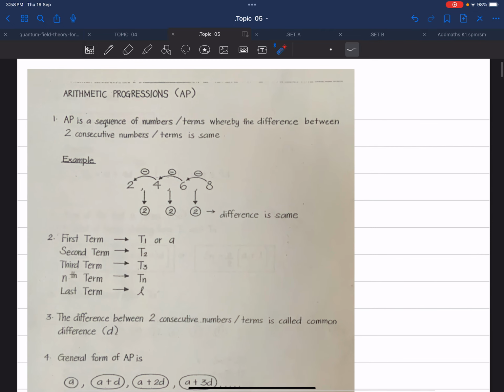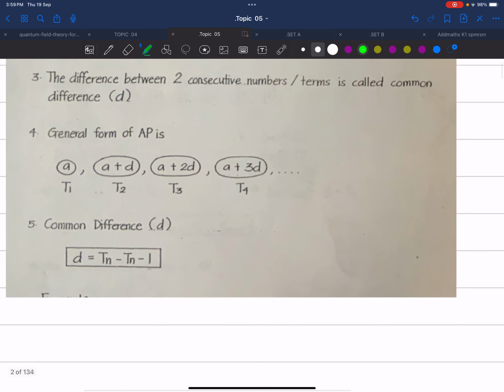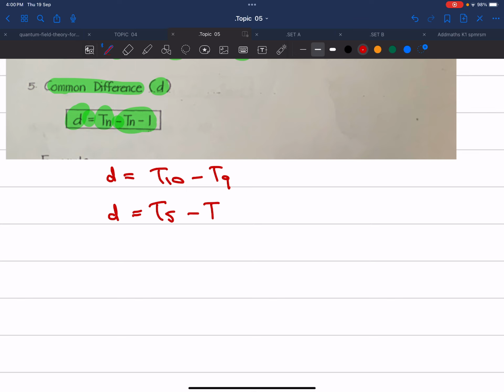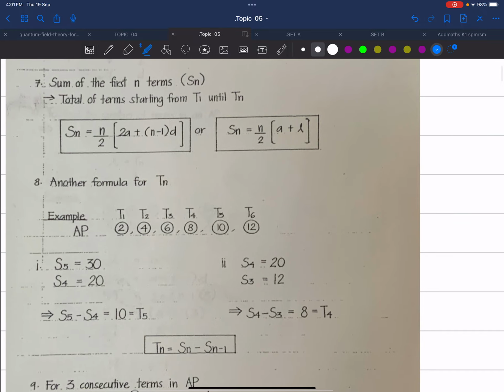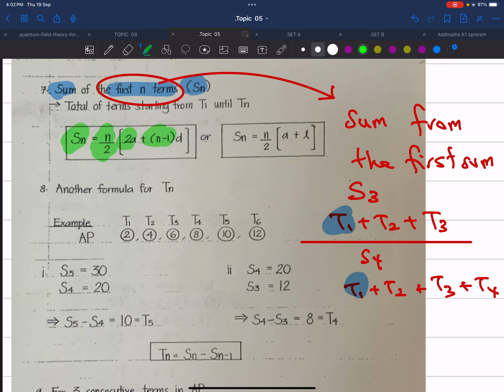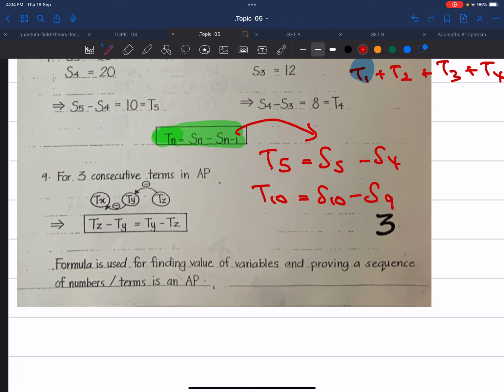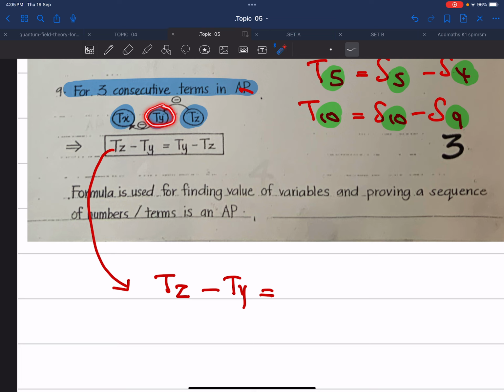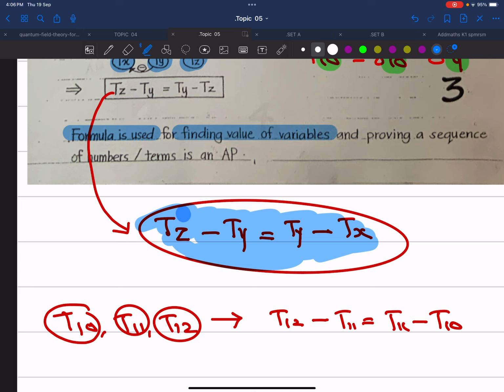ADD MATHS - AP